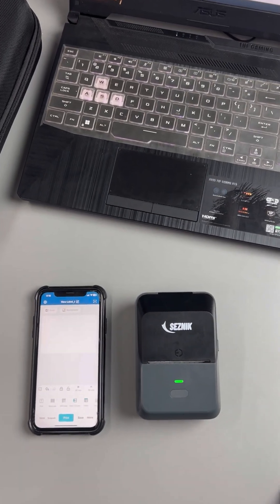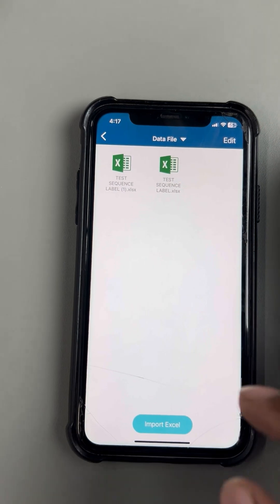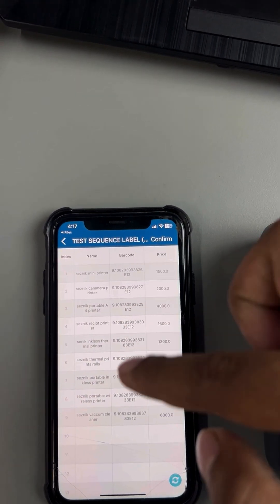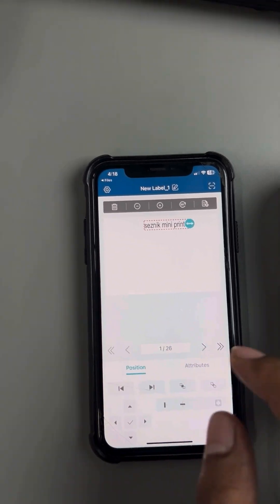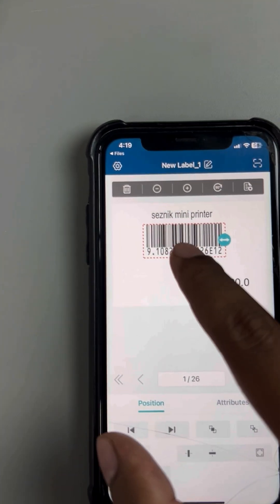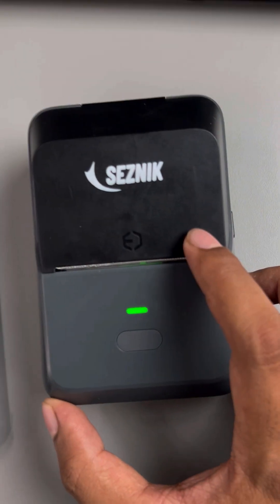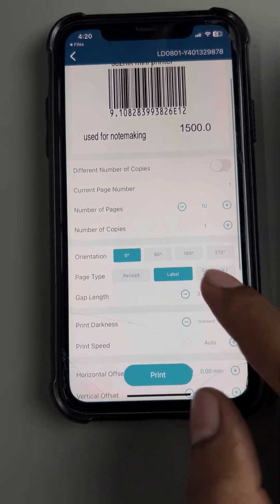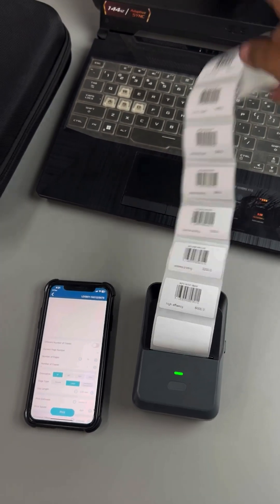How to Import & Print Label Sequence in SEZNIK Label Printer (LD0801)? Full Guide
Learn how to import and print label sequences using the SEZNIK INDIA 2-inch Label Printer (Model: LD0801) in this complete step-by-step guide. Whether you're managing barcodes, product tags, shipping labels, or inventory tags, this video will walk you through everything—from importing data to seamless printing using your smartphone or PC.

This printer is widely used across industries like retail, logistics, manufacturing, offices, and healthcare. With its compact design, reliable printing, and easy connectivity, it's the perfect labeling solution for small businesses and professionals alike.

📦 What’s Covered in this Video:
Step-by-step import label sequence
App setup and connectivity
Tips for printing barcode/QR code labels
Troubleshooting blank print issues
Best practices for label design

• SEZNIK Official Amazon Store

🏷 About SEZNIK
At SEZNIK, we’re passionate about enhancing your everyday life through cutting-edge electronics, innovative home improvement solutions, and essential office supplies.
Our mission is to deliver high-quality products that make your life simpler and more enjoyable—whether you’re at home, in the office, or on the go.